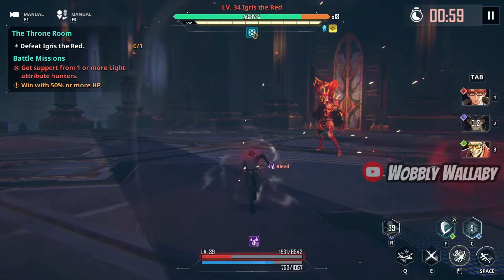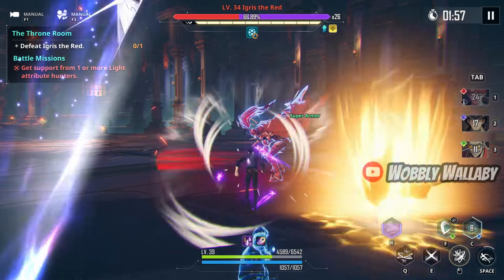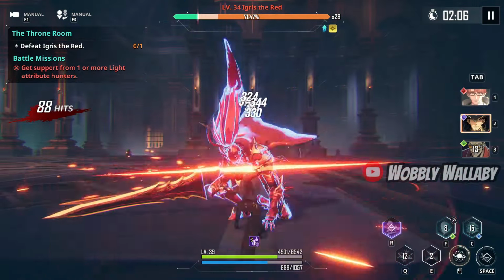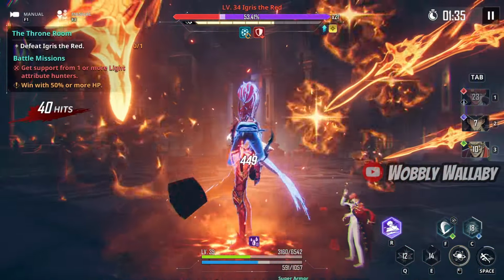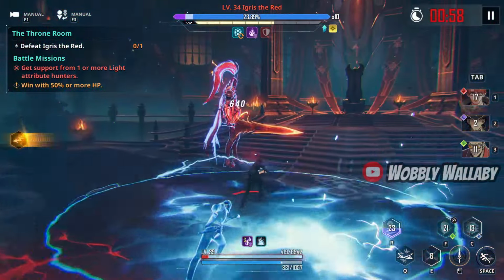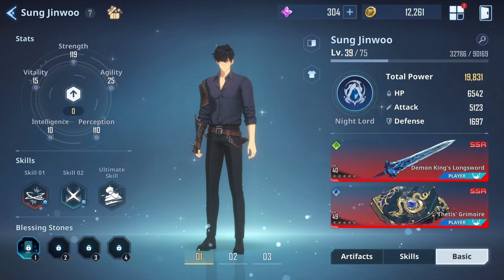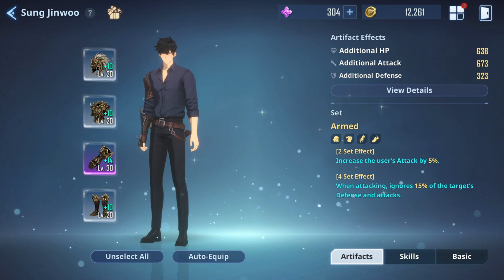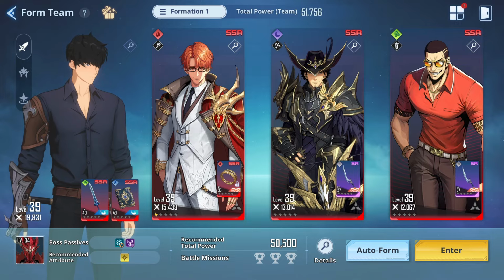Solo Leveling Arise - Advanced Combat Tactics VS Igris The Red: How To Beat The Chapter 8 Boss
Igris the Red is the infamous boss in Solo Leveling Arise Chapter 8 that causes people lots of trouble. Even if you have SSR weapons and hunters, if you don't know his mechanics or how to dodge, you'll likely fail. In this video, I break down his moves and how to counter them and also show my full run with level 39 and 51K power and 100% F2P.